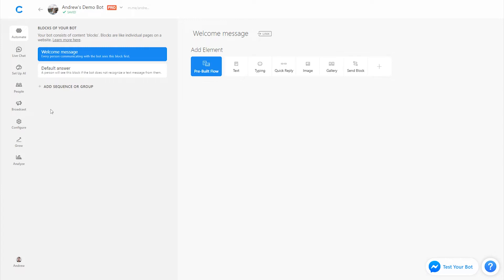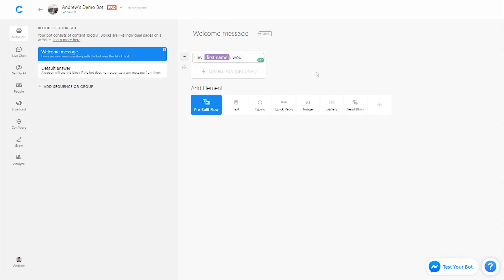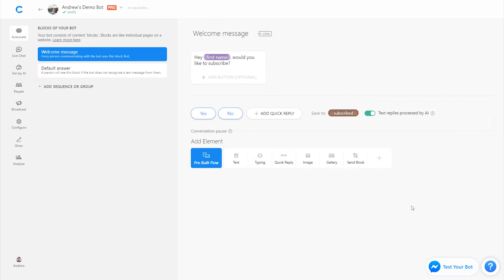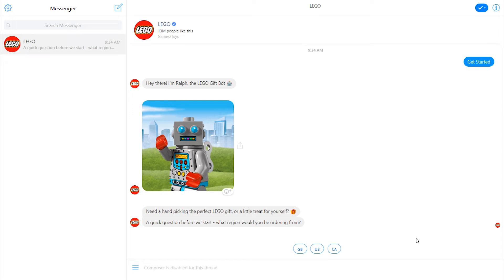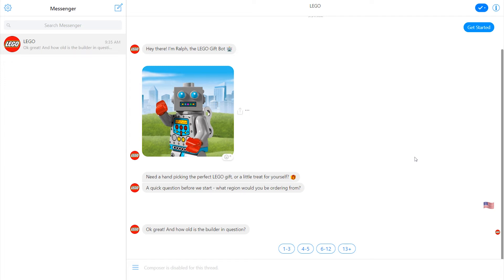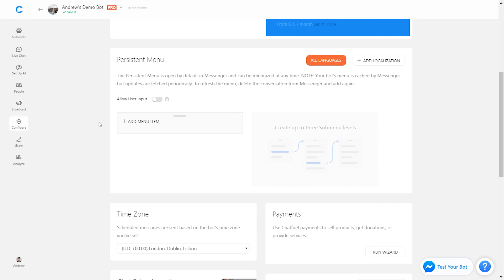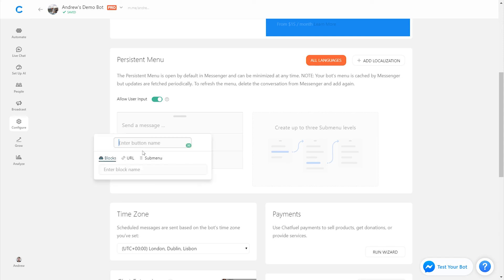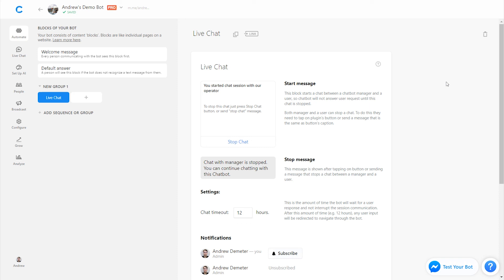Setting Subscriber Expectations with Chatfuel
Learn how to frame the conversation so users don't ask your Messenger chatbot questions it won't understand.